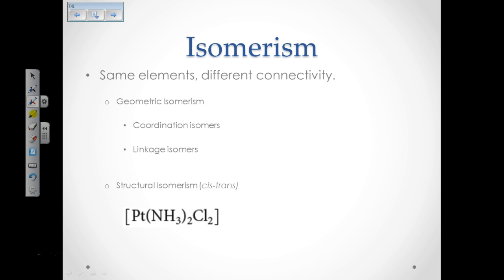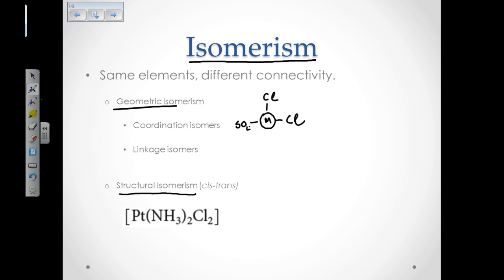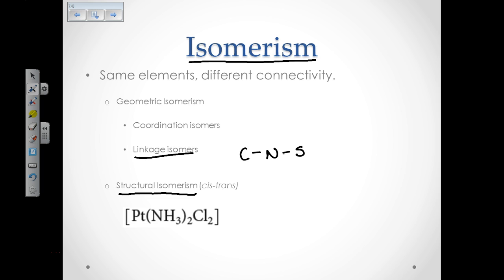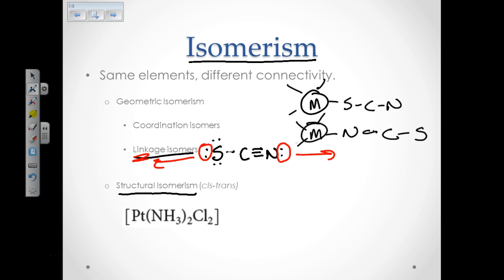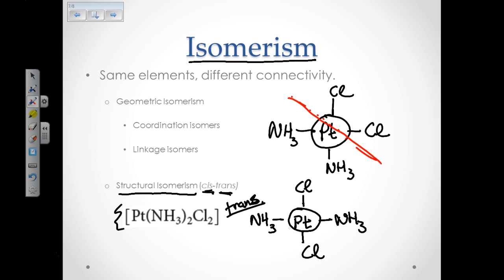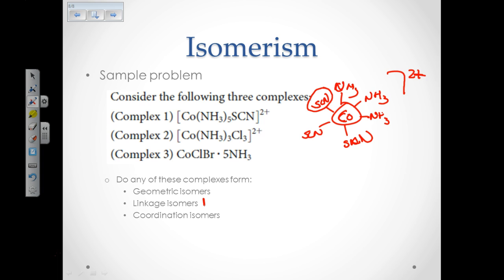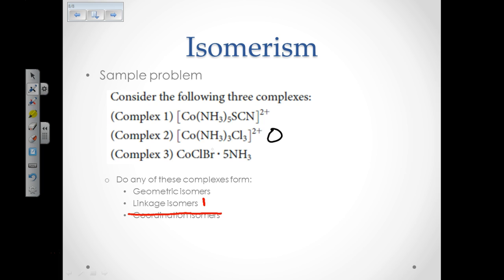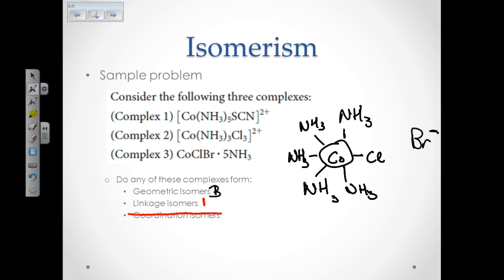Isomerism in Coordination Compounds